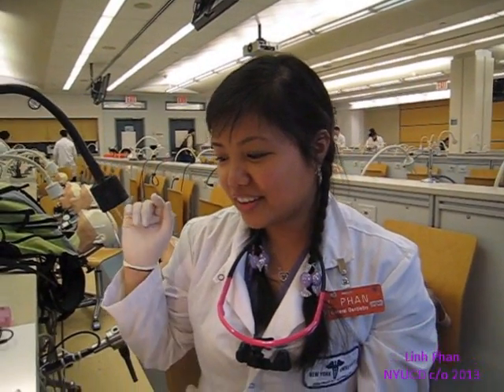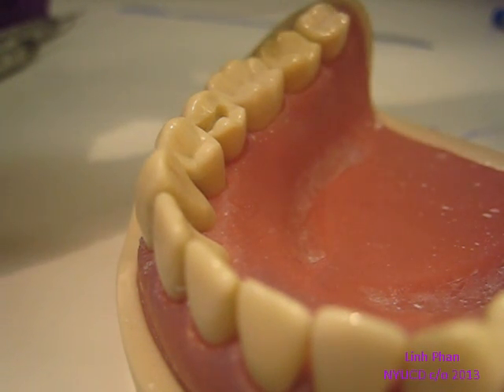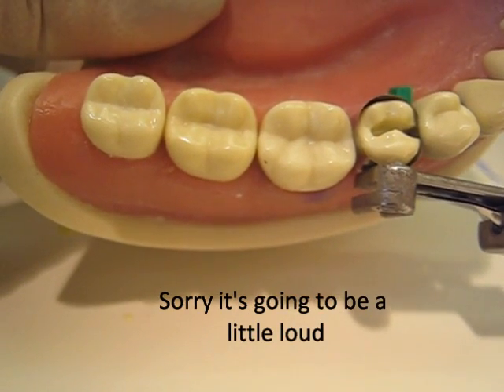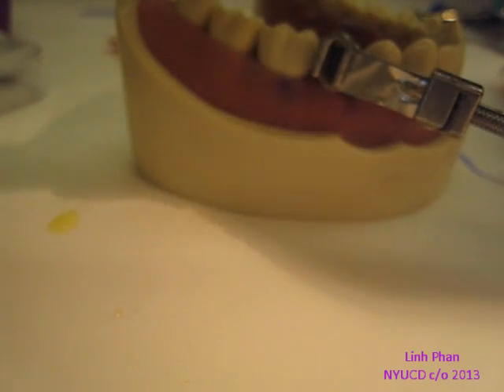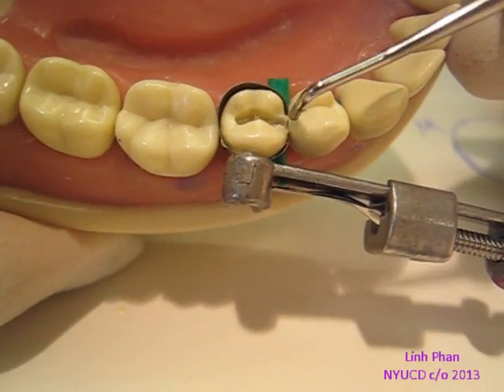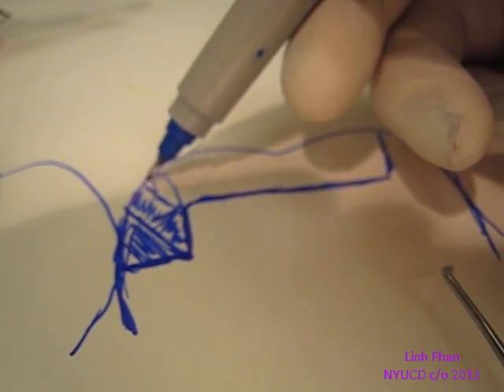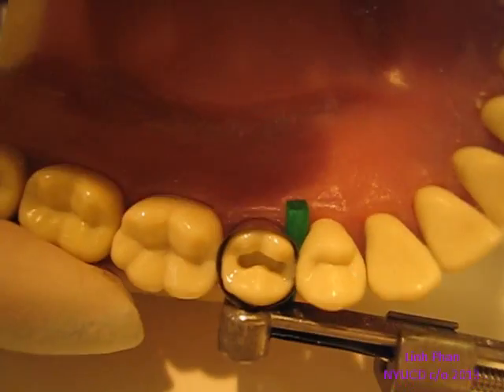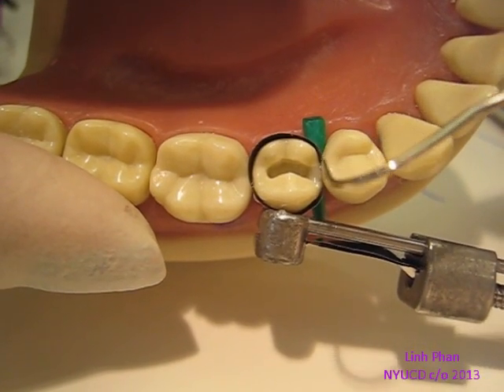Class II Composite Restoration Part 1/3